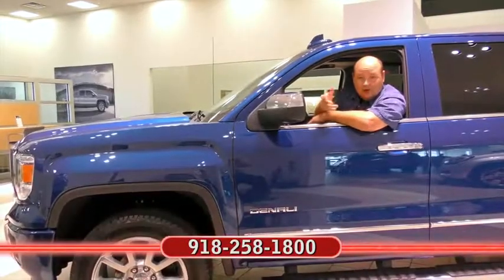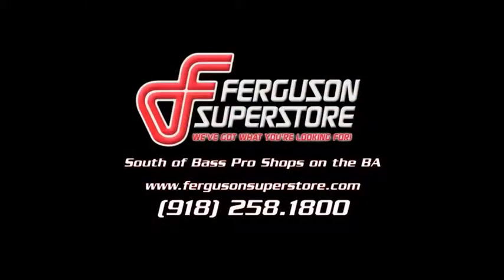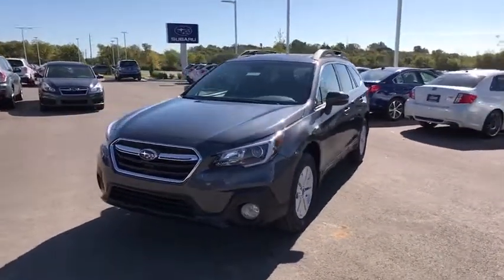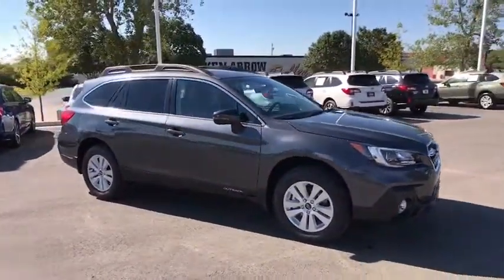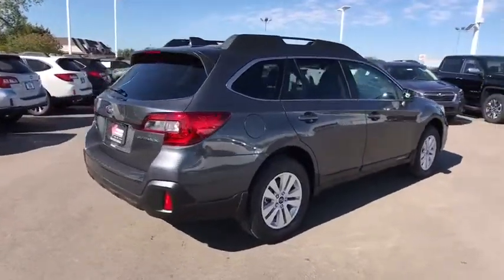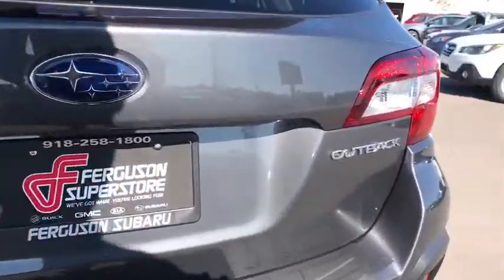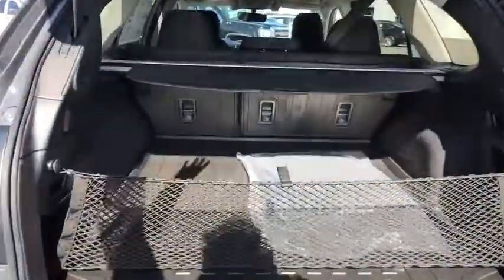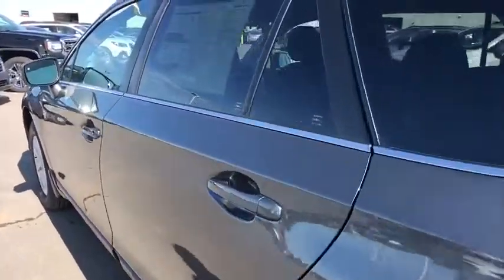2018 Subaru Outback Tulsa, Broken Arrow, Owasso, Bixby, Green Country, OK S80425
2018 Subaru Outback

Ferguson Superstore
1601 N Elm Place